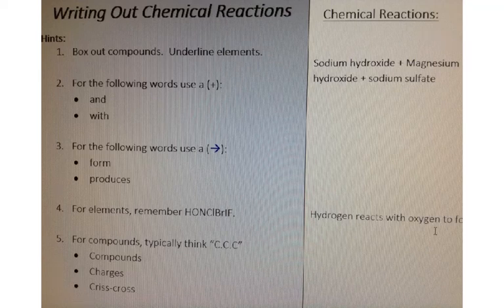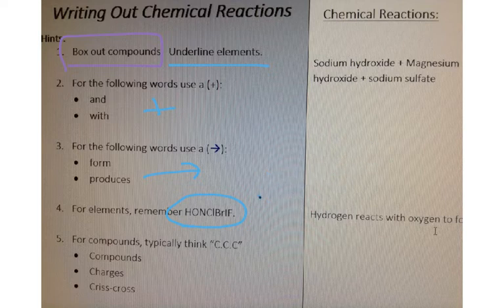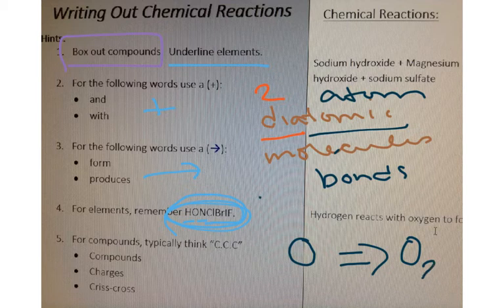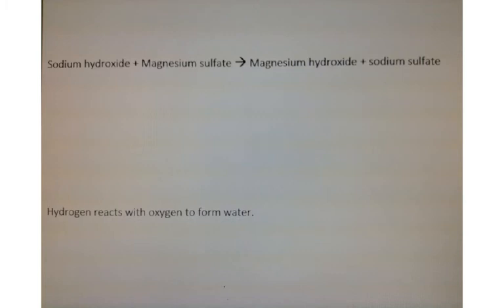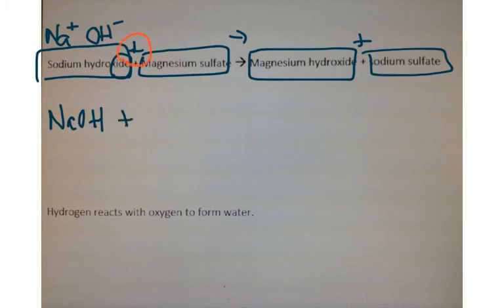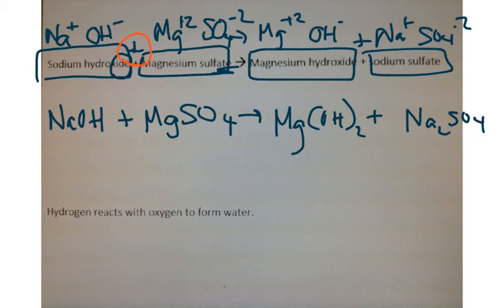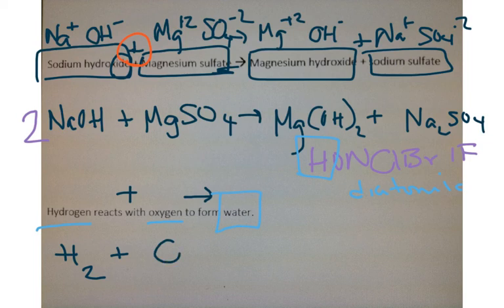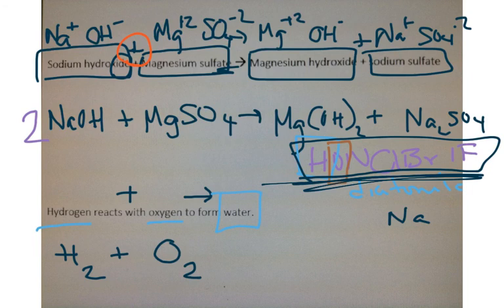Chapter 10 Reactions Writing out Chemical Reactions